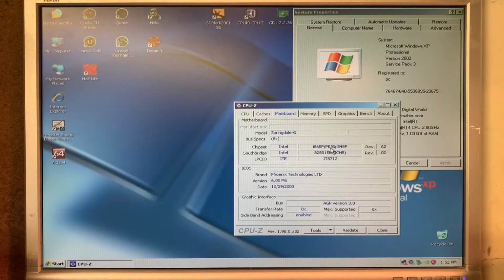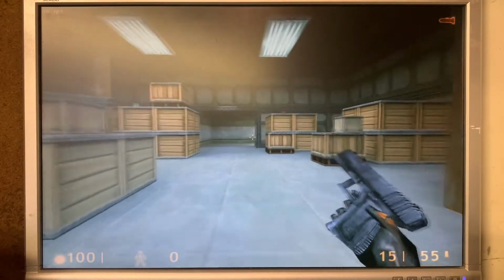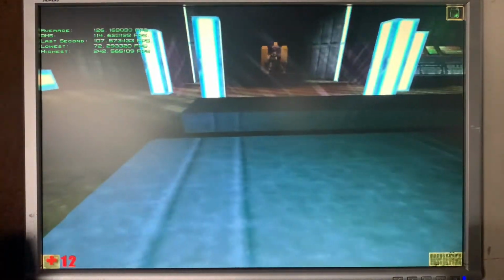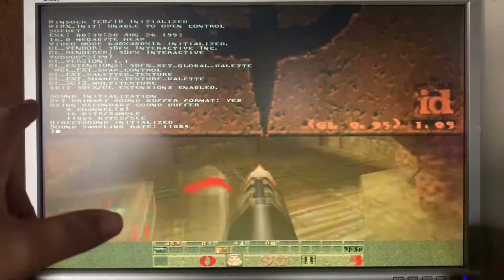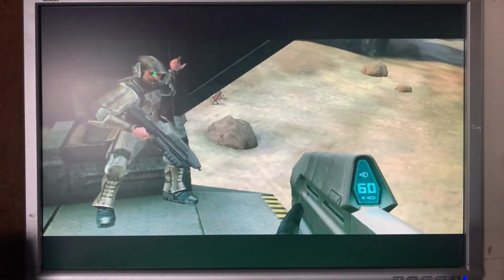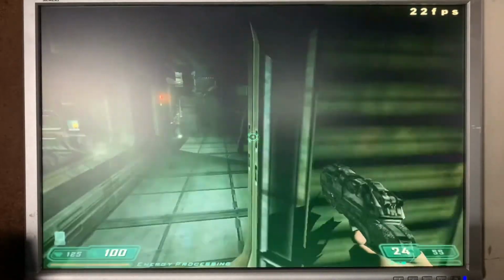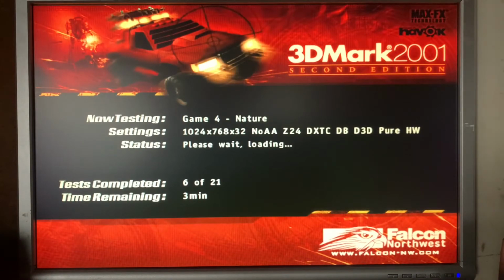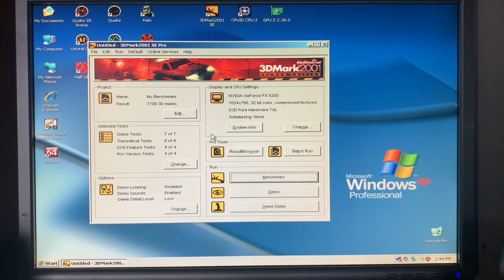Performance TEST - How to build VERY CHEAP RETRO Gaming PC in 2021 - Part 2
How to build VERY CHEAP RETRO Gaming PC in 2021
PART 2 - TESTING

nGLIDE software for 3Dfx GLIDE emulation.

Games tested:
Half Life - 3Dfx Glide
Quake - 3Dfx Glide
Quake 3
Unreal - 3Dfx Glide
Unreal Tournament - 3Dfx Glide
Halo
Doom 3
3D Mark 2001

System Specs:

CPU: Pentium 4 2.80Ghz Northwood 800FSB 512K s.478
MB: Biostar Intel 865P s.478
Memory: 2 x 512MB DDR400
VGA: MSI FX5200 128MB - OVERCLOCKED to 275/550Mhz
HDD: 250GB
SB: Creative SB X-Fi